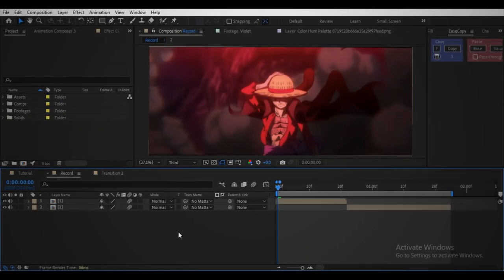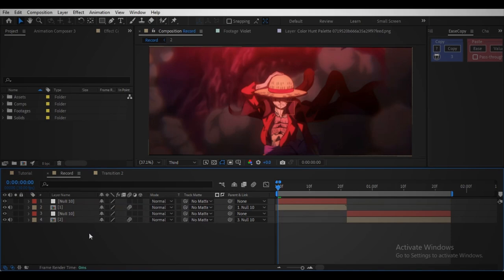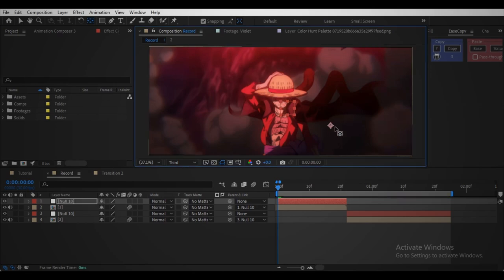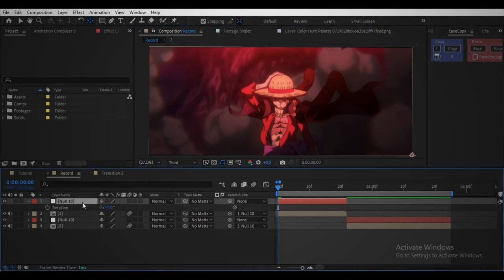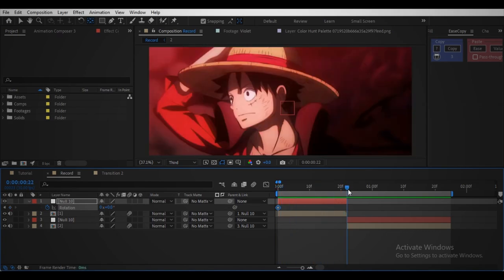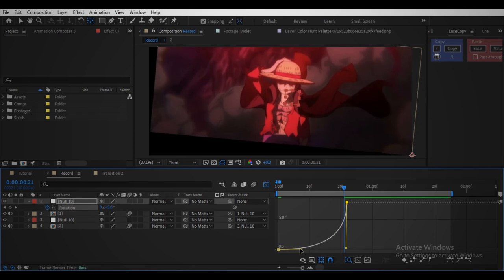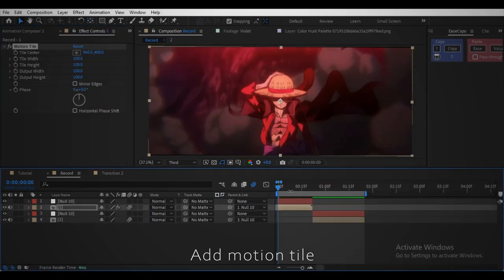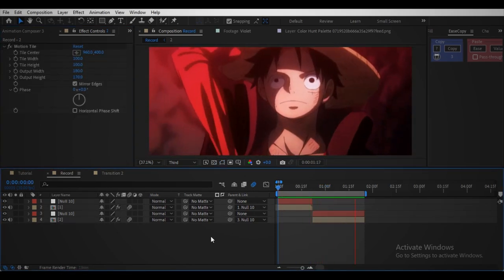Simple Edgy Transition in After Effects | XXAHID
XXAHID

Learn to create Edgy Transition in Adobe After Effects.

Join me for a 30-minute one-on-one chat where we can discuss your questions and solve doubts. 📱💬

To get closer to me and for more content.

Found this helpful? Share with fellow creators learning After Effects.